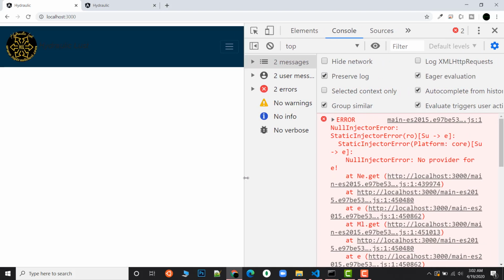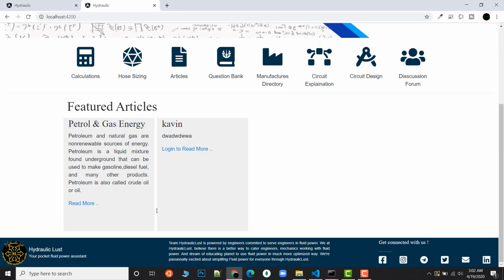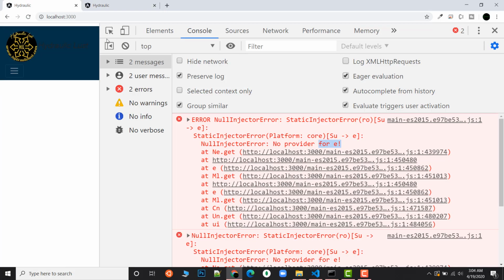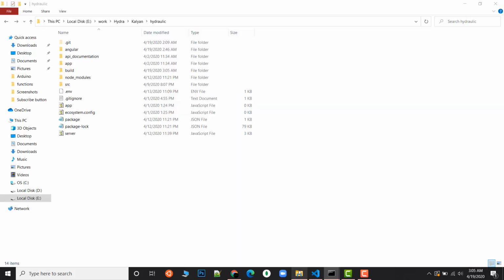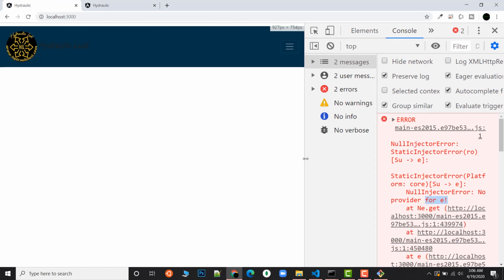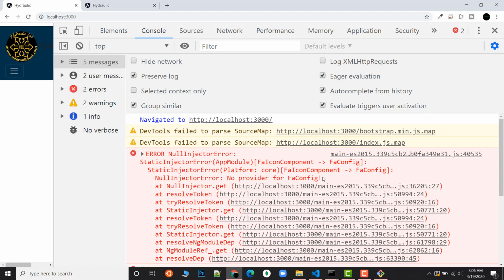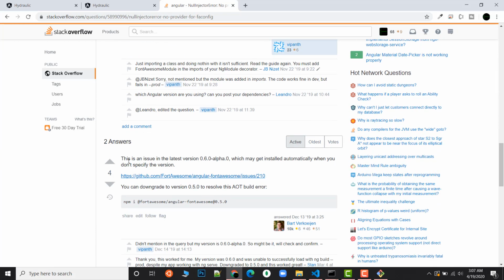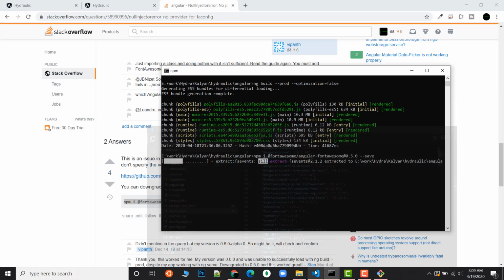Fix Error: NullInjectorError: StaticInjectorError(ro): No Provider for | Angular : ng build --prod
In this video i will show you fix for angular staticinjectorerror nullinjectorerror no provider for using a simple optimization false flag in angular when doing angular prod build :

command : ng build --prod --optimization=false

nullinjectorerror: no provider for service angular 8

nullinjectorerror: no provider for class

nullinjectorerror: no provider for string!

nullinjectorerror: no provider for number

nullinjectorerror: no provider for injector!

nullinjectorerror: no provider for bsmodalservice

nullinjectorerror: no provider for httphandler!

nullinjectorerror: no provider for httpservice!